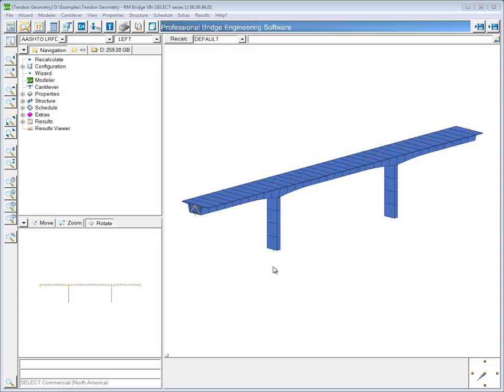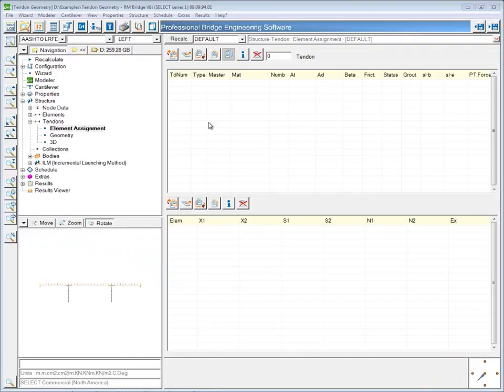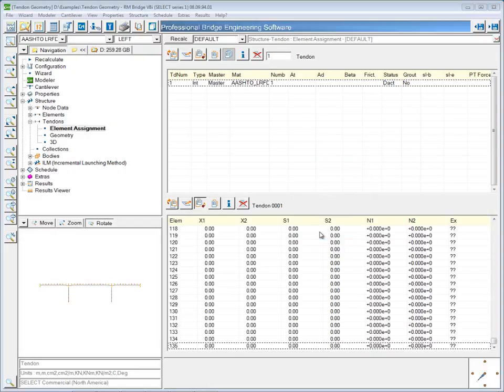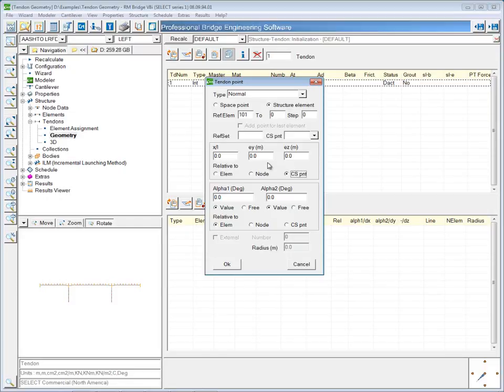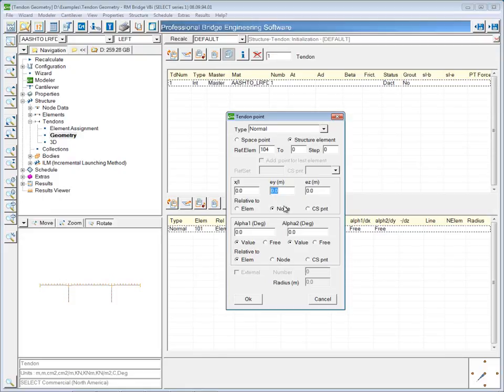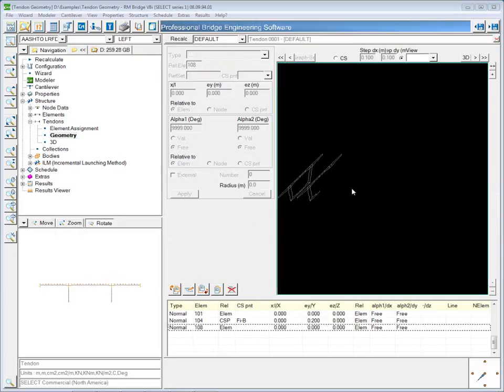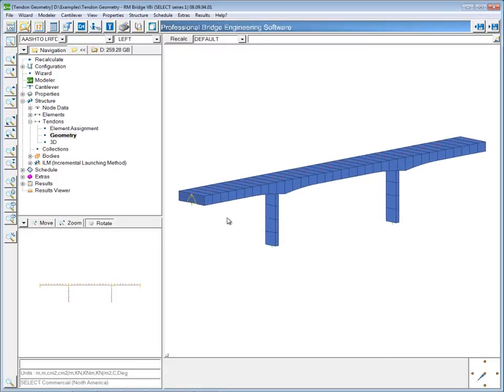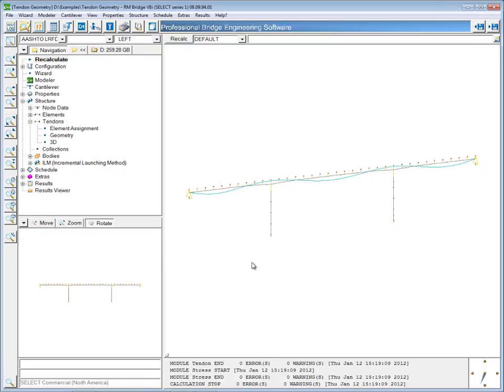Tendon Geometry: Creating Tendons Using Offsets from Existing Cross Section Points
There are several different ways of defining tendon geometry in RM.  This video takes a look at several of those methods.